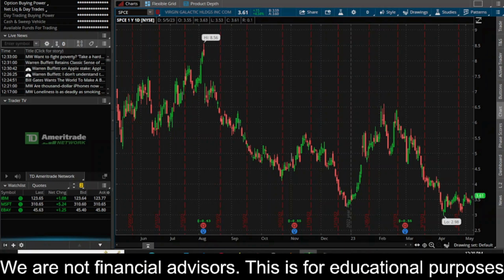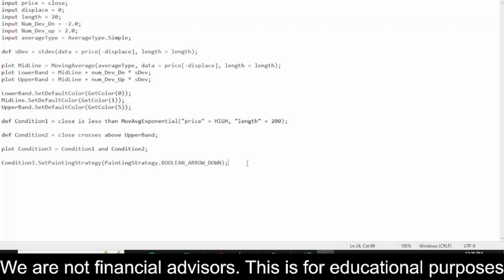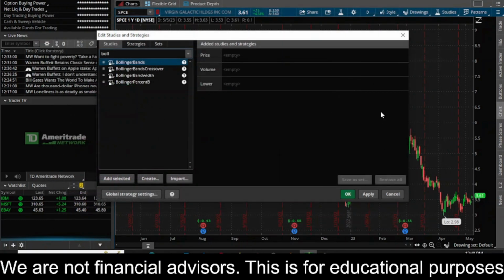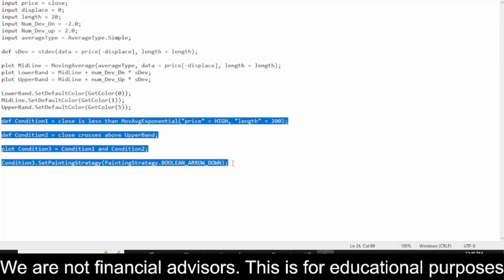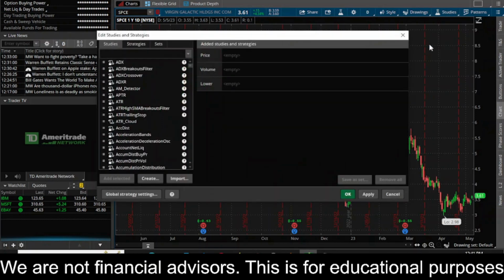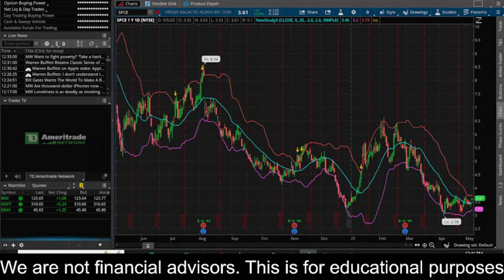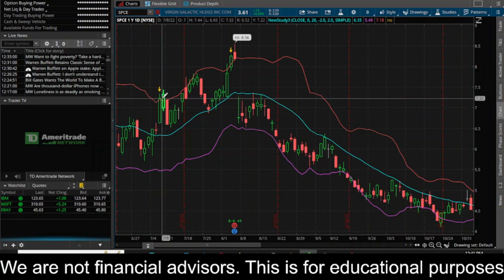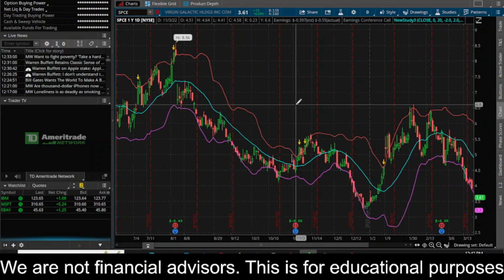How To Add A Sell Arrow in ThinkorSwim to your Strategy - ThinkScript - ThinkorSwim Indicator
ThinkScript
Best ThinkorSwim Indicator
Indicator Backtest
ChatGPT
Chat GPT
AI
REV Stock
Redbox Stock
Revlon Stock
AMC Stock
GME Stock
MACD Indicator
RSI Indicator
Candlestick Patterns

TSLA Stock
SHOP Stock
ATER Stock
Aterian Stock
NFLX Stock
Netflix Stock
MDVL Stock
thegodpill
Gevo stock
Rcat stock
Prog stock
Chpt stock
Robinhood Stock
Wallstreet Trapper
Gazprom Stock
Meet Kevin
ILUS Stock
INDO Stock
LCID Stock
RSX Stock
Sberbank Stock
TTCF

Sony Stock
SBEV Stock
Netlist Stock
Trey Trades
SDC Stock
Stock Moe
Jim Cramer
Kenan Grace
Matt Kohrs
Stock Moe